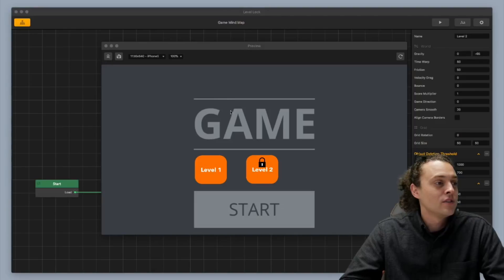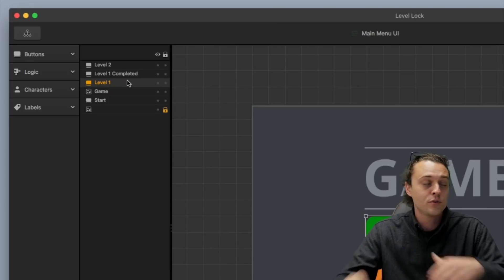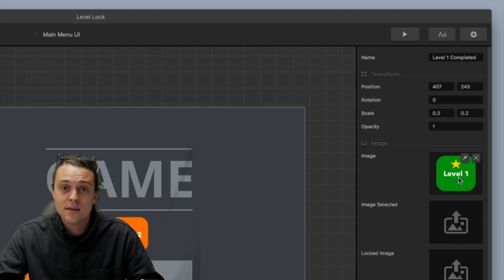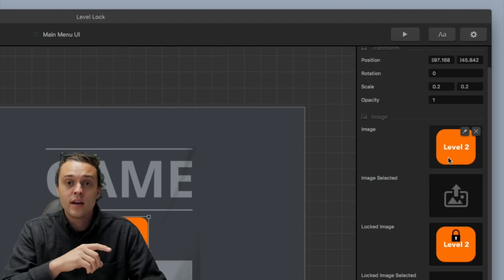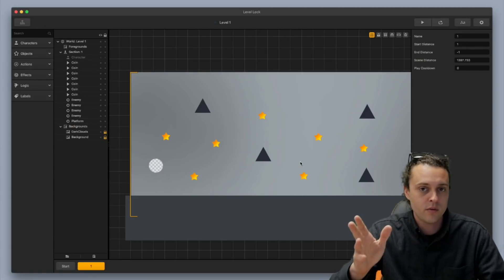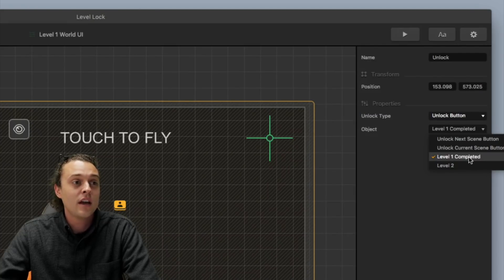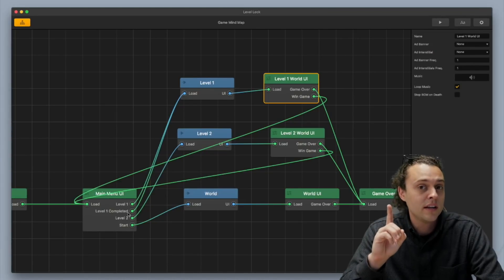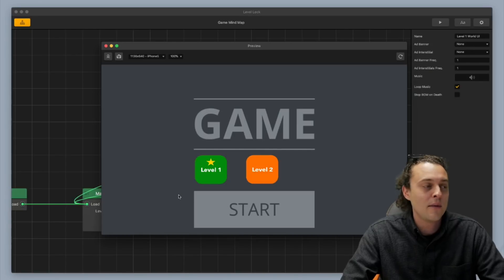How To Create Multiple Worlds and Lock Worlds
In this video, Zack shows you something that everyone should have in their games! Level Unlock!